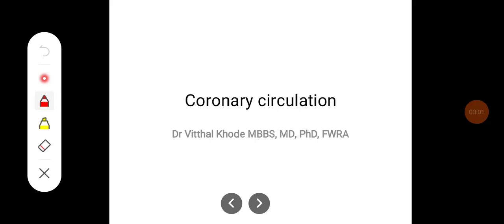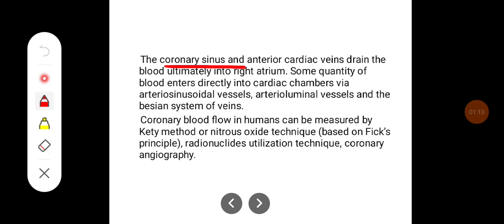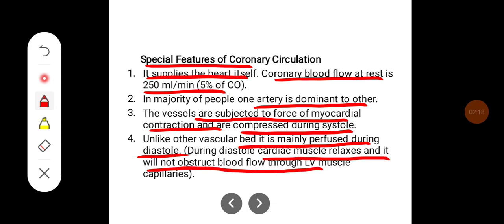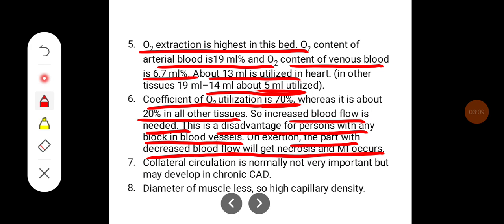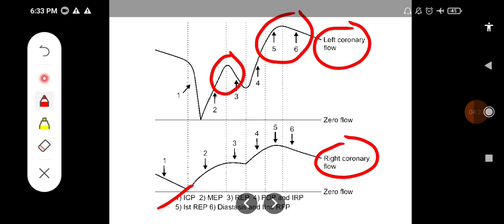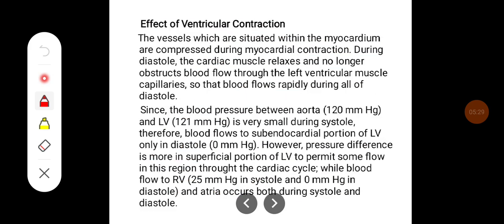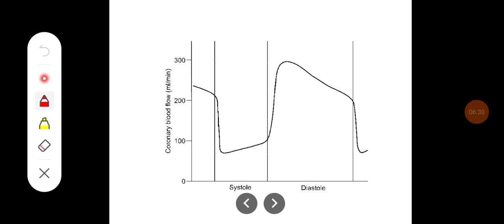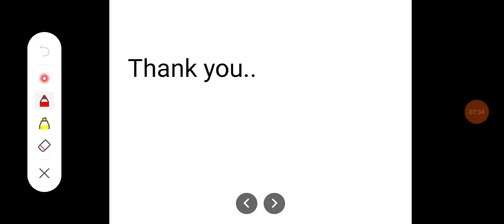Coronary circulation l Coronary circulation physiology